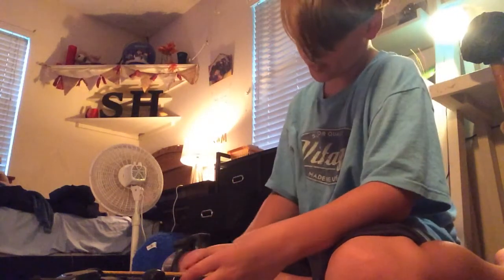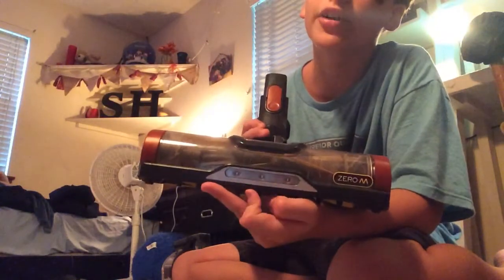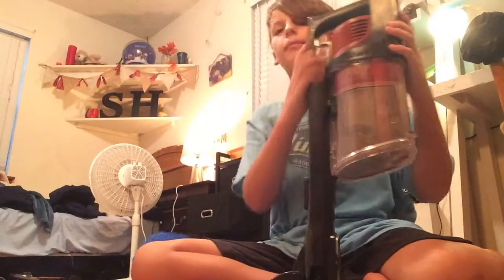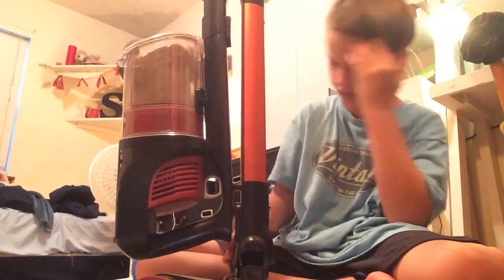Shark rocket pet pro